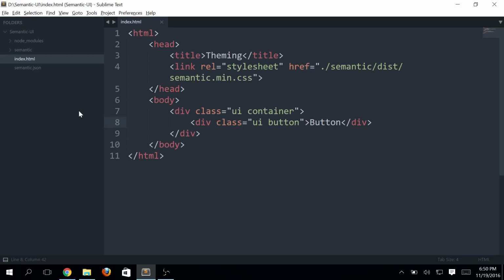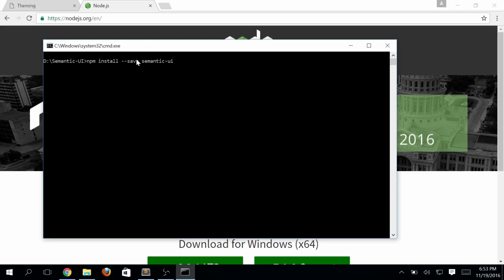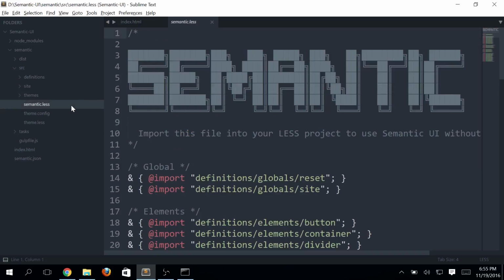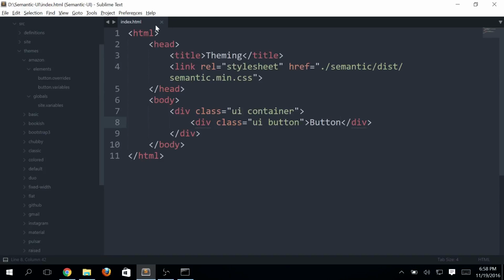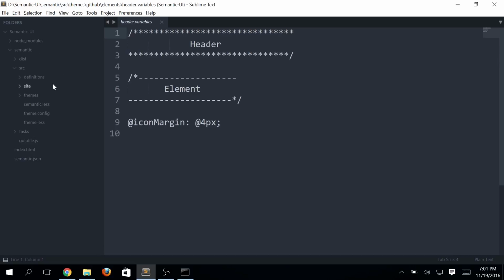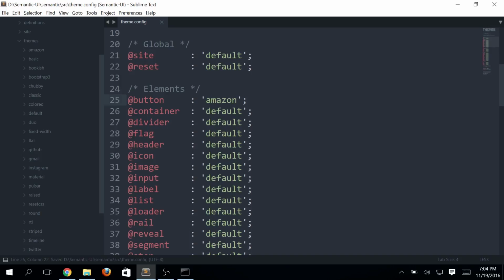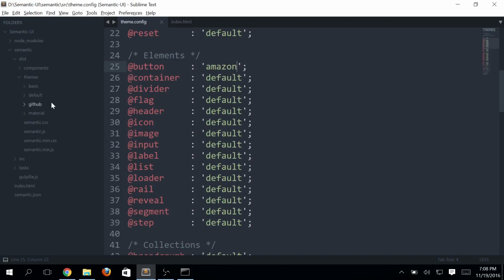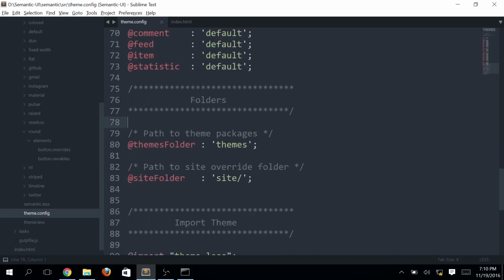Semantic UI - Theming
This is a bonus lecture.